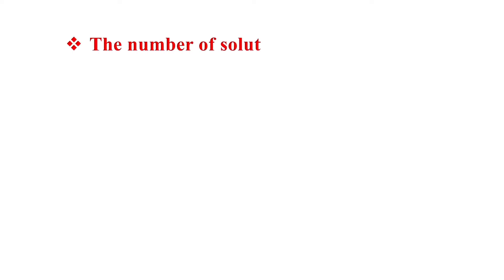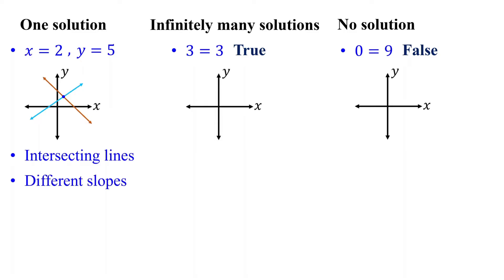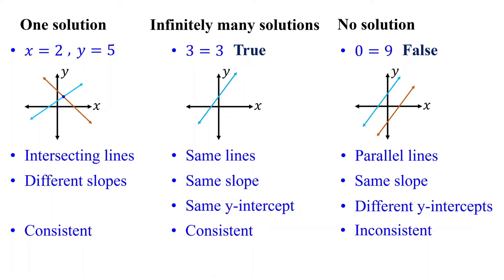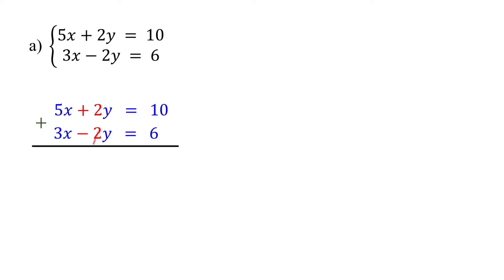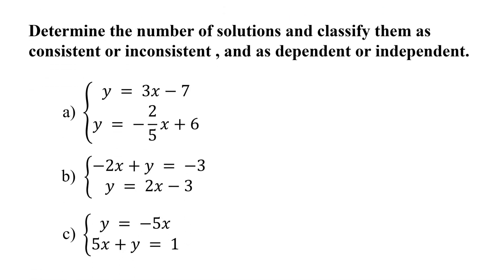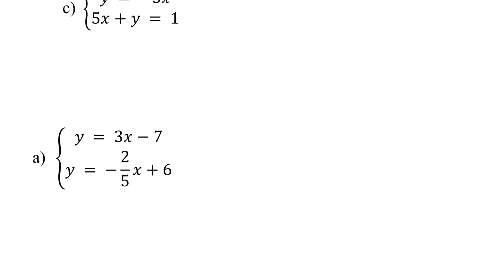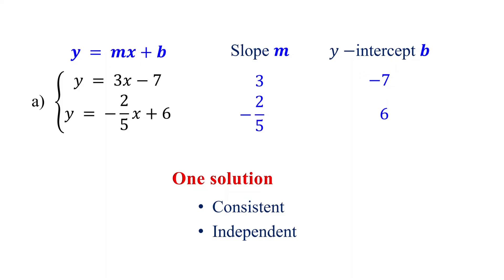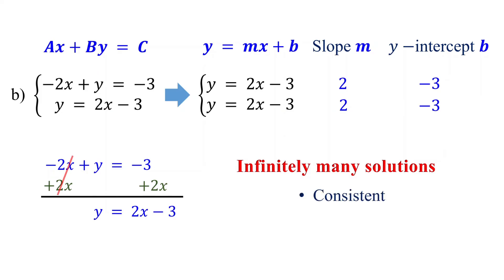Consistent or Inconsistent │Dependent or Independent │Number of Solutions │System of Equations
This algebra math tutorial explains how to determine whether a system of equations has one solution, infinitely many solutions, or no solution. It also covers how to classify them as consistent or inconsistent, as well as dependent or independent. The video begins with a review of key concepts and then works through some examples. Two methods are presented: the first method involves solving the system of equations, while the second method does not require solving; it only requires comparing the slopes and y-intercepts of the equations.